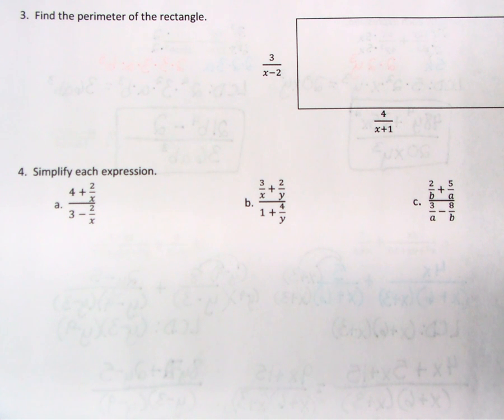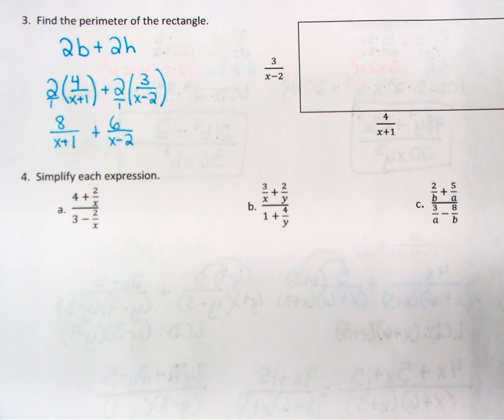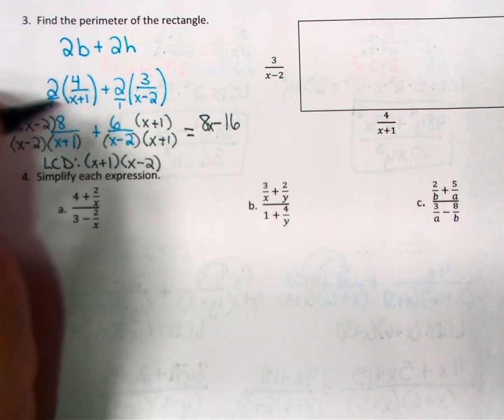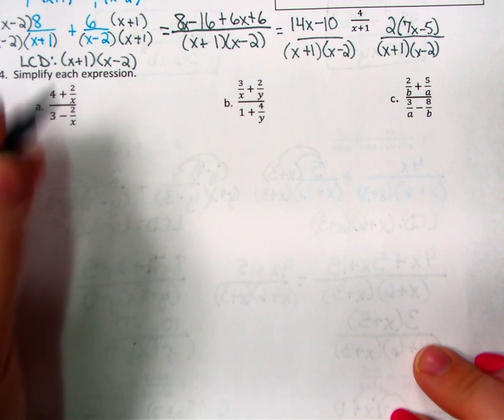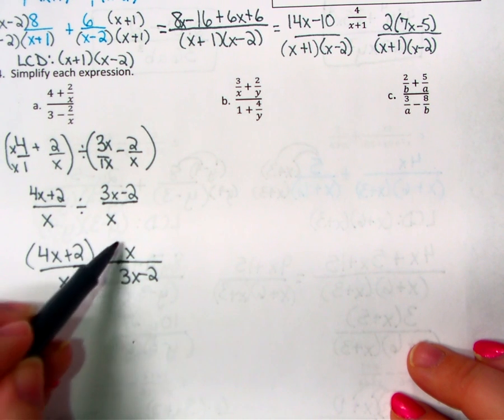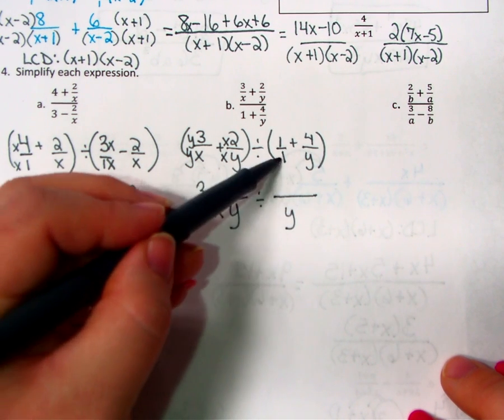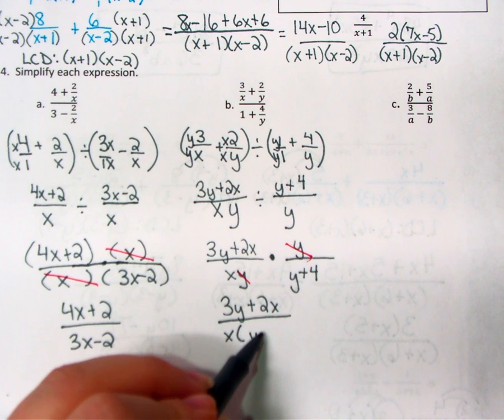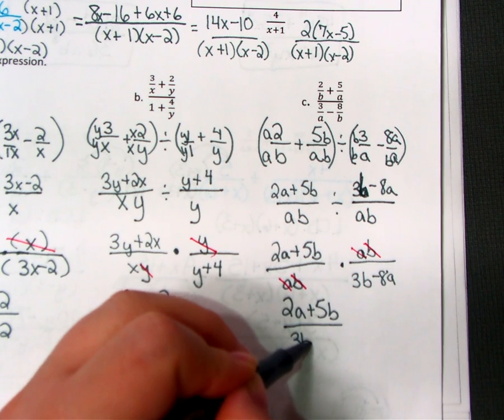8.2 Complex Fractions with addition and Subtraction